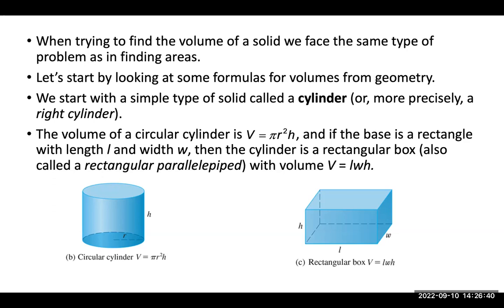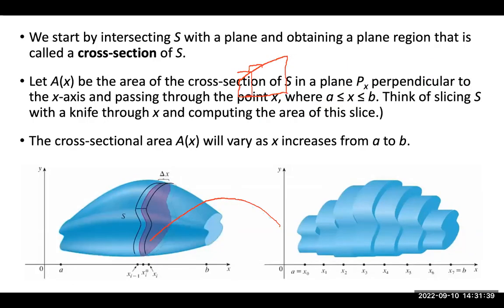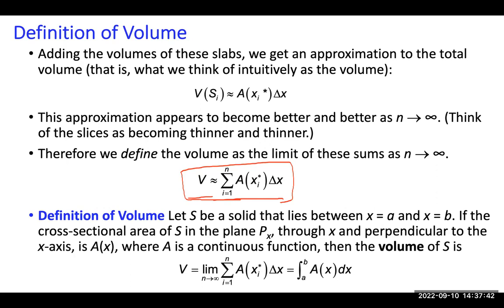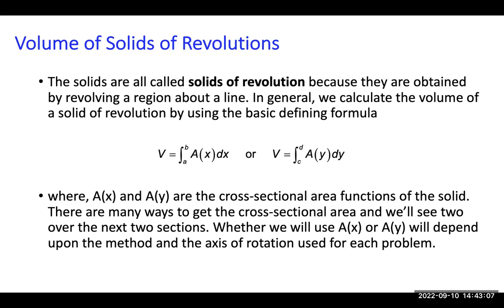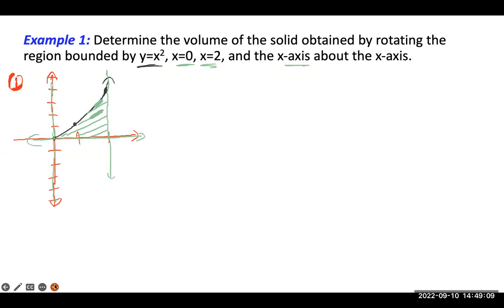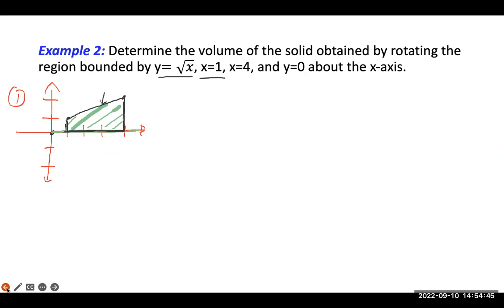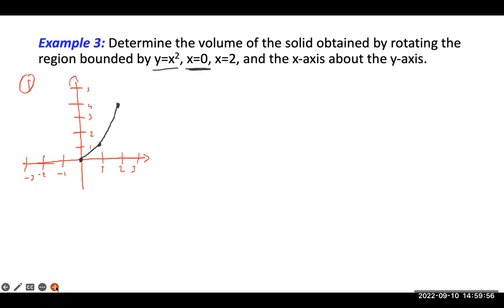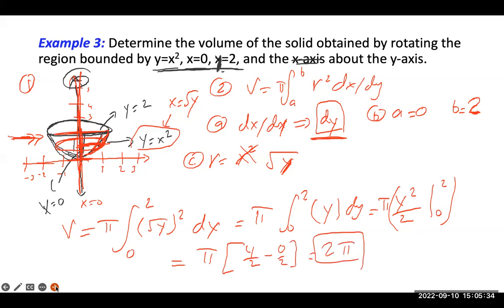Volume of Solid of Revolution Using Disk Method